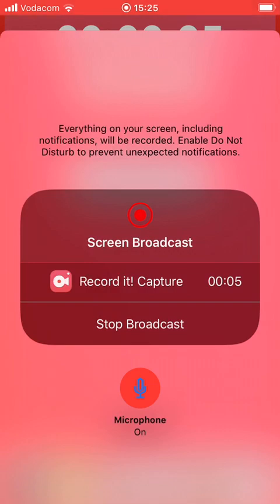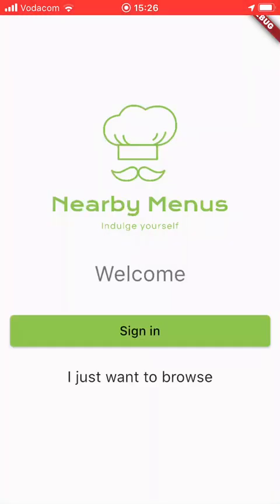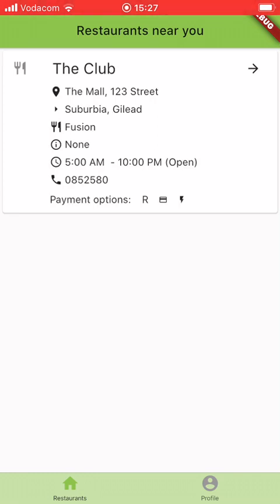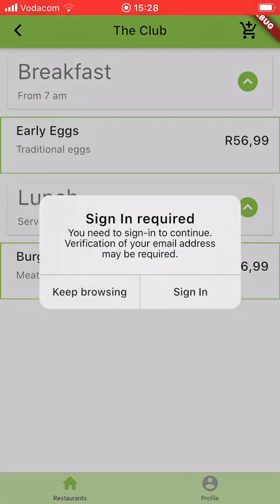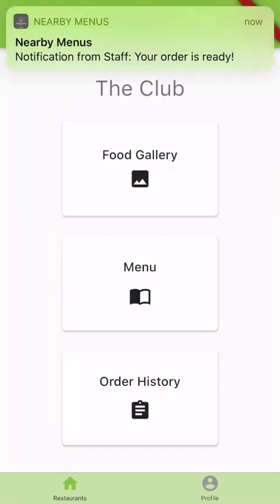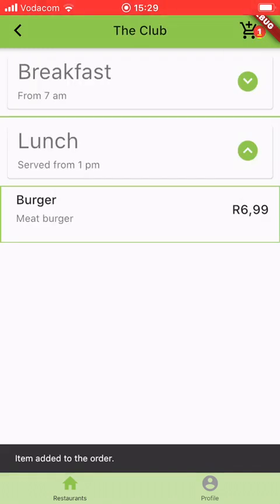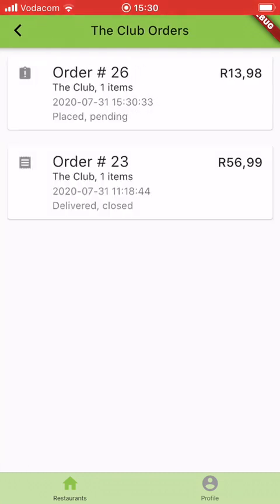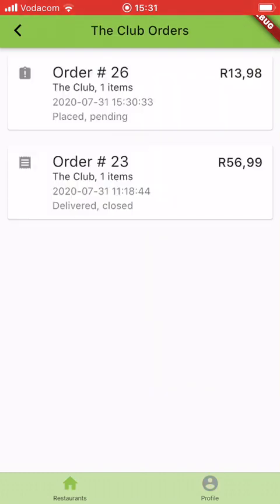Nearby Menus Patron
In this video I explain how patrons can browse restaurants and menus and place orders.